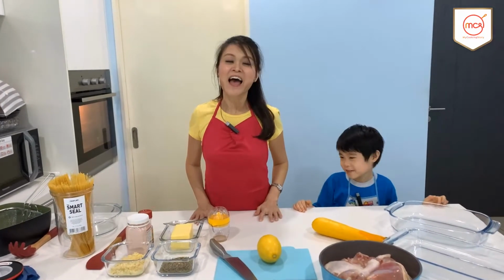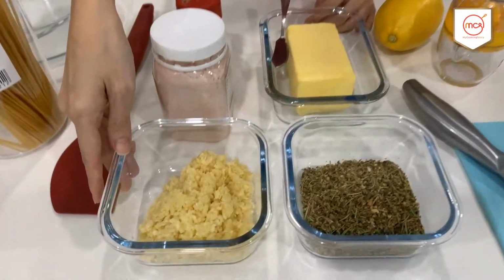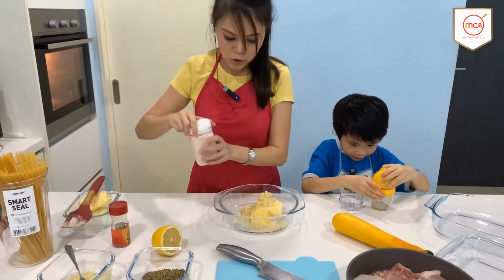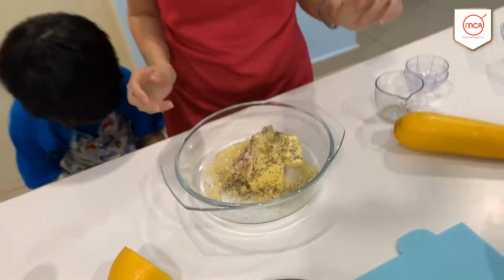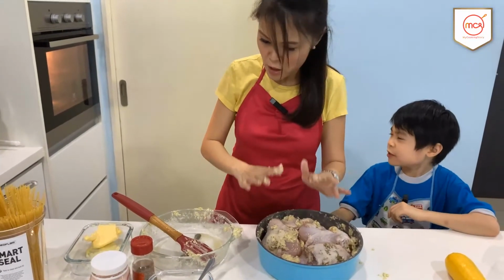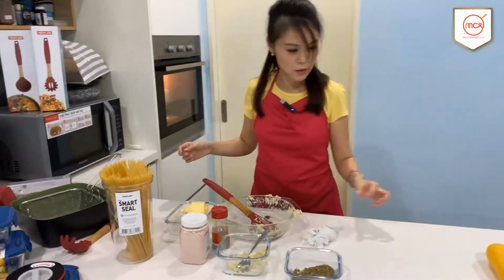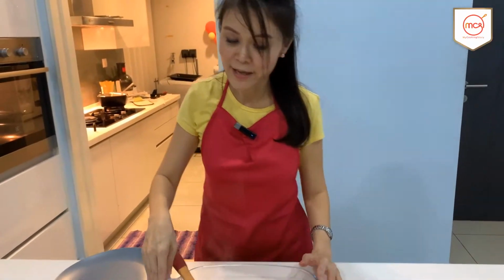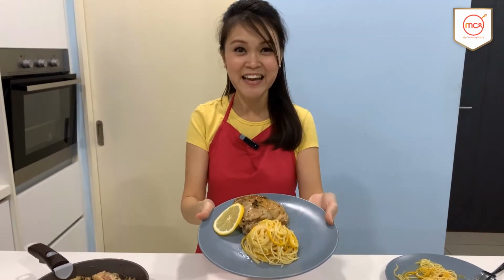The Best Homemade Pasta You'll Ever Eat | Zucchini Pasta by MaryAnn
A lot of us are home cooks so here is a  quick, simple and interesting  recipe to follow to learn.